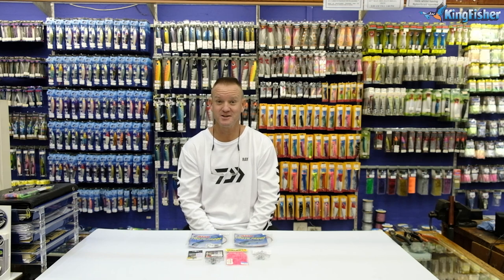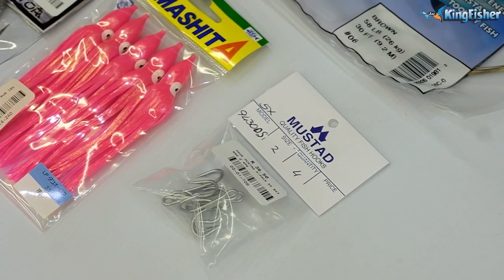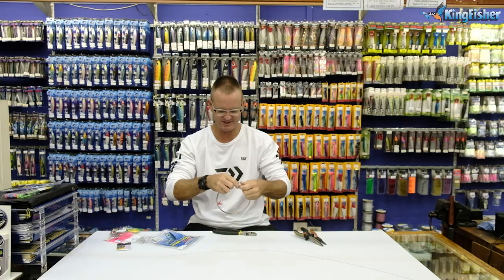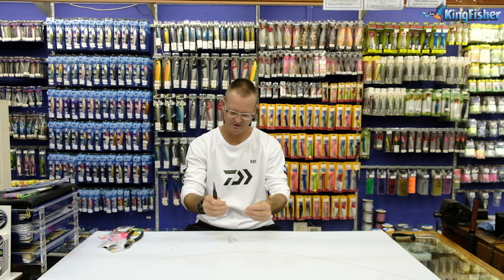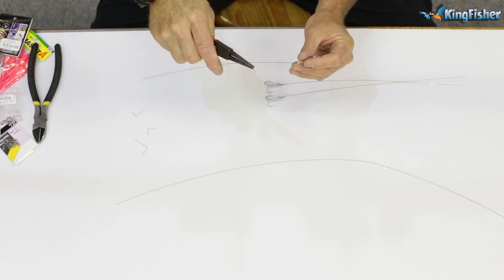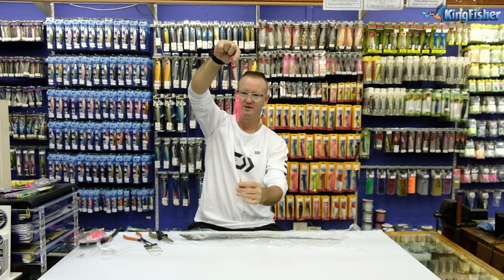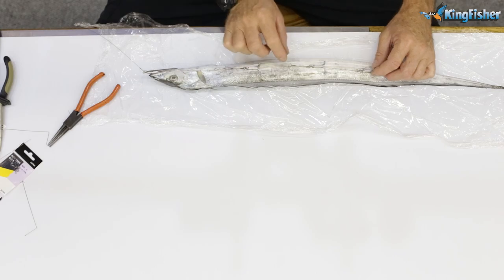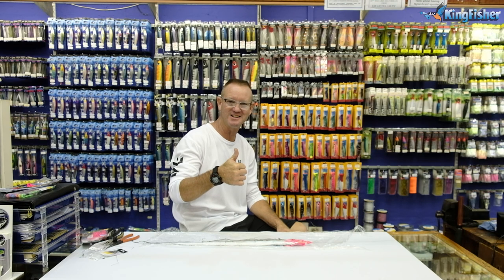Traces | Walla Walla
This trace is definitely for the more advanced trace folk, it's a highly technical way to rig up your dead walla walla bait. This sliding system Ray does gives the walla a far more natural movement in the water which effectively will give you more pulls. Sit on your couch, put YouTube on the TV and watch this video with all your trace making gear on your lap.